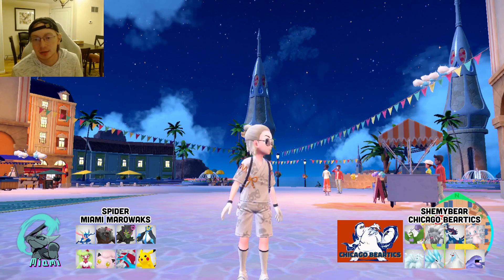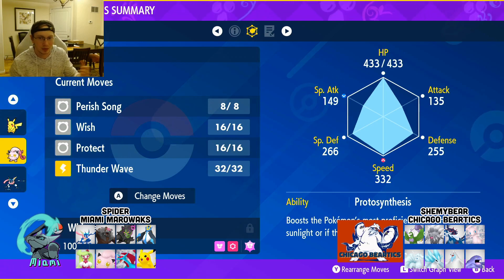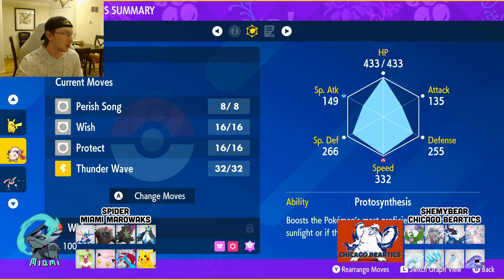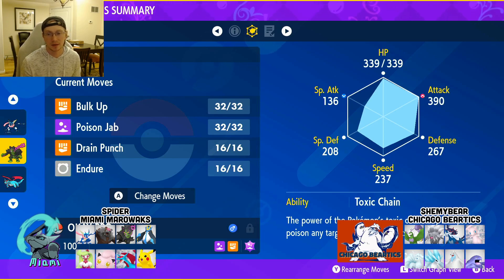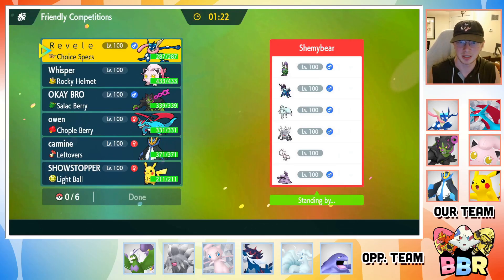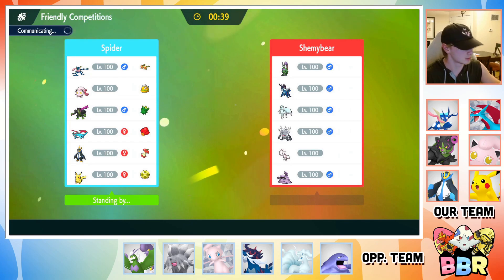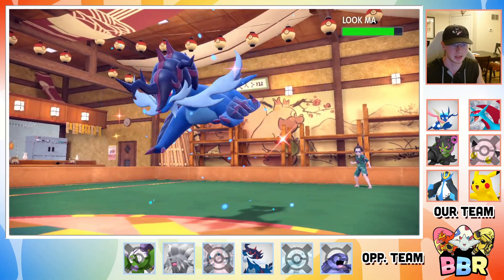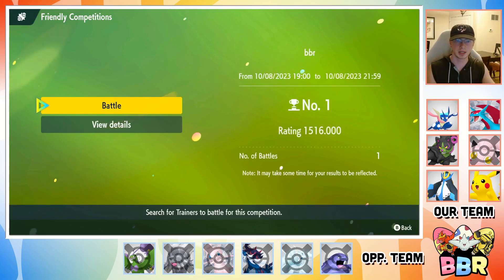GET OUT THE BROOM | BBR Summer Scramble Game 2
if we are victorious in this one, we are guaranteed a spot in the single elimination bracket! but first i gotta beat annihilape which is my kryptonite. but i've got a special answer for it in this one ;)